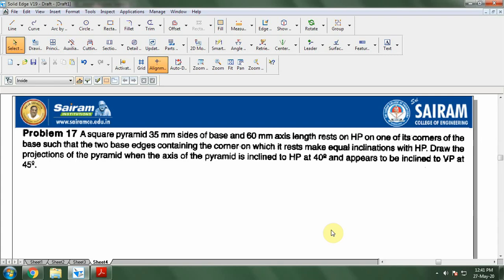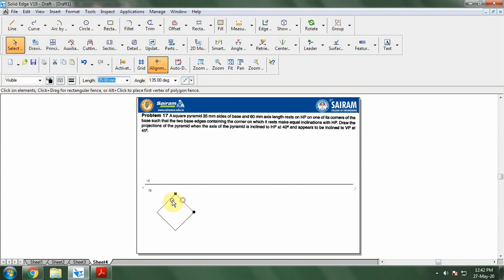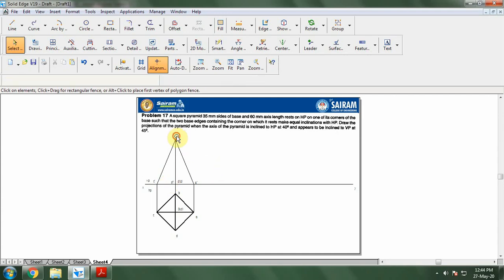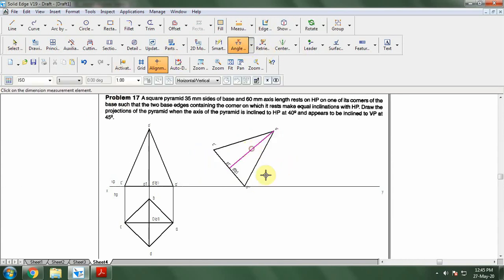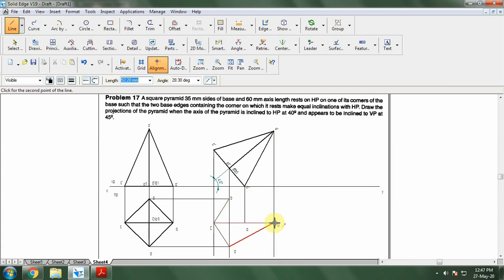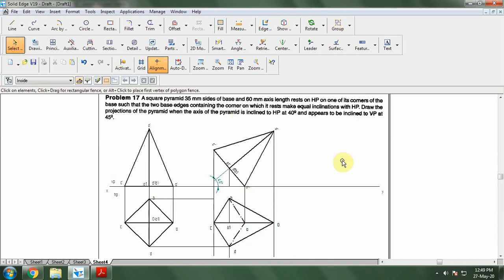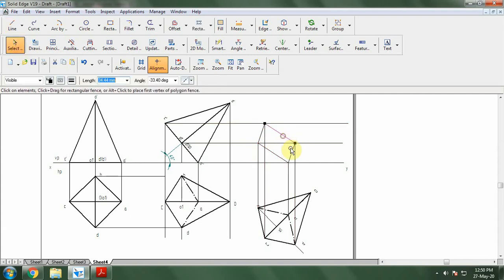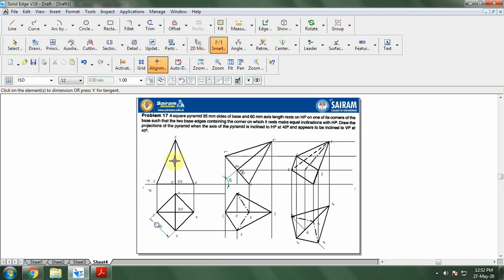Lecture Video_18EGDL25_ Module 3_ Square Pyramid_ Harish Babu L